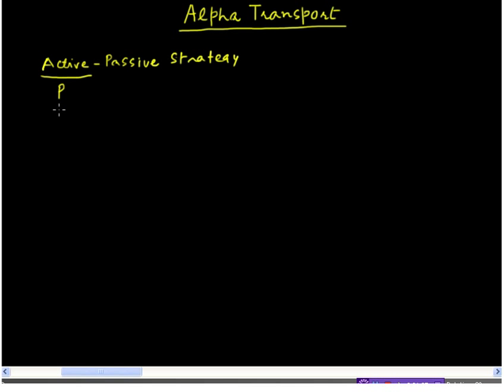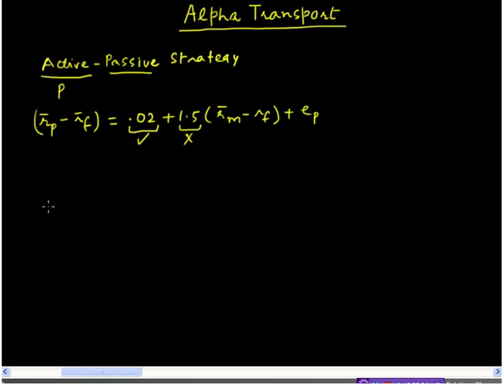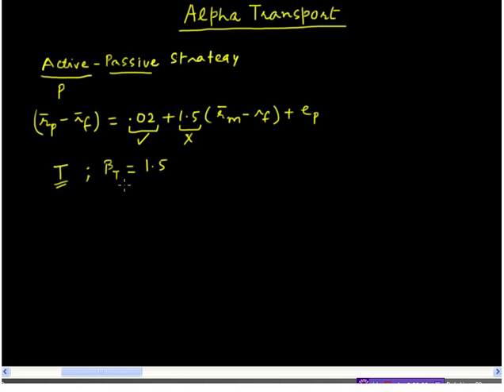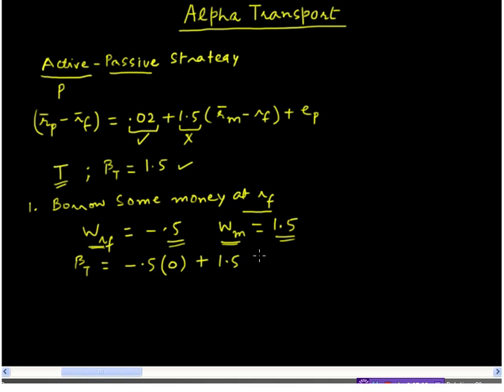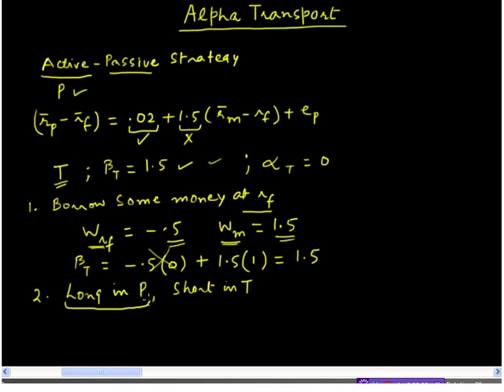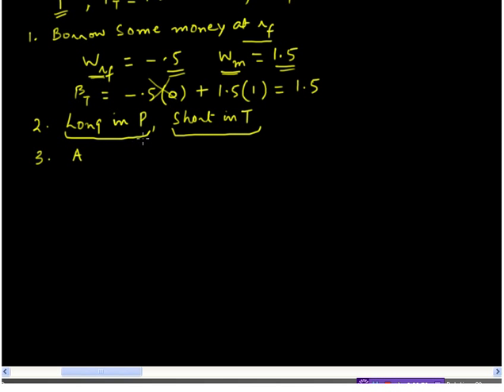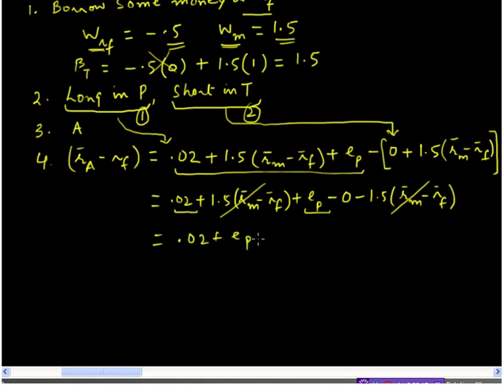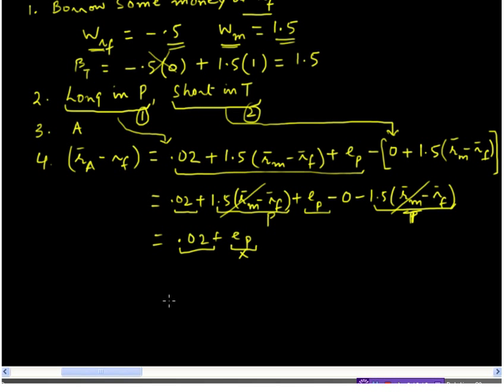Alpha-Beta Separation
This video introduces the idea of Alpha Transport, also known as Alpha-Beta Separation and Beta Capture